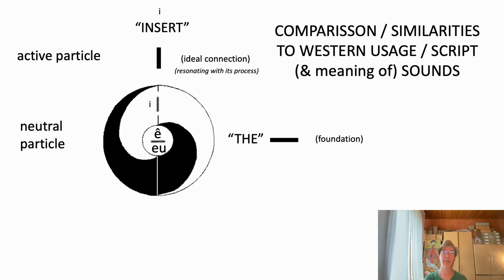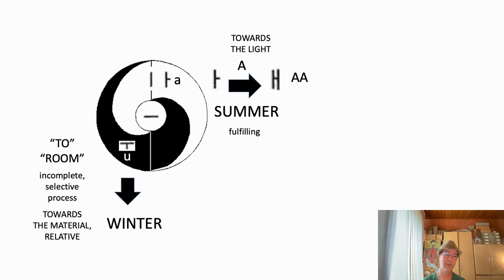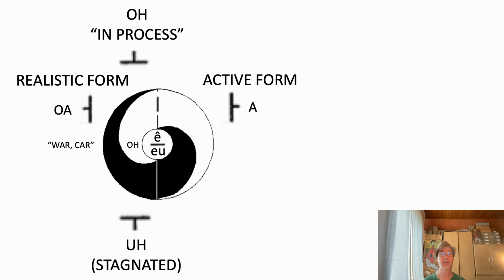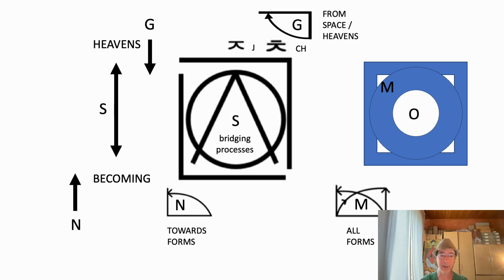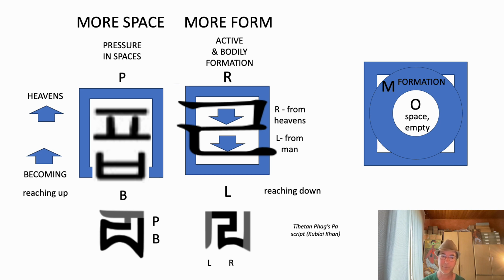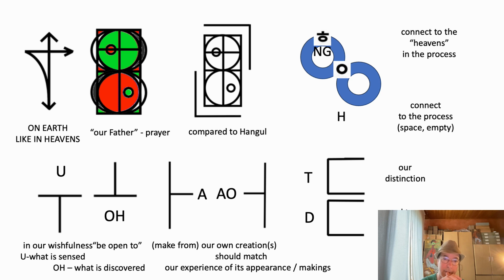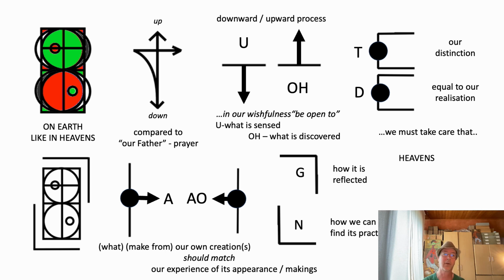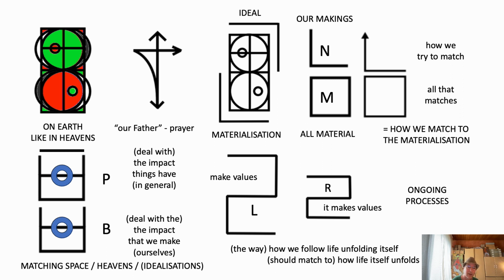KOREAN HANGUL SCRIPT explained from the meaning of Sounds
An educational video to accompany a chapter from 'Sound-In-Form'